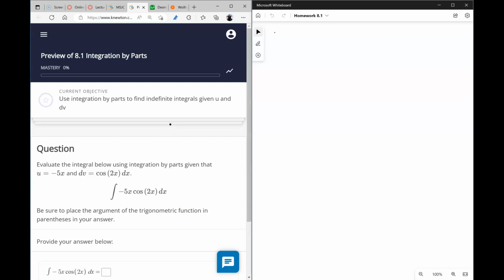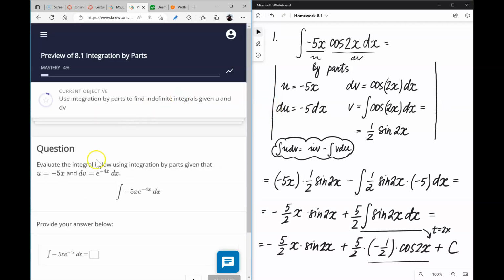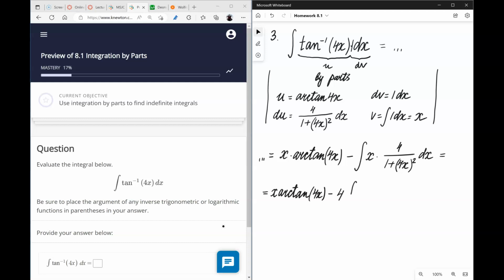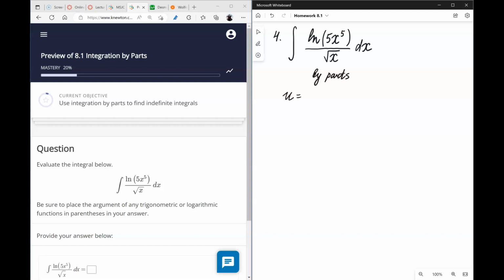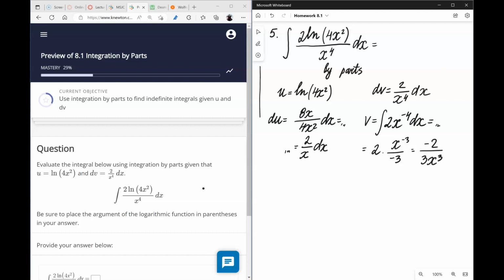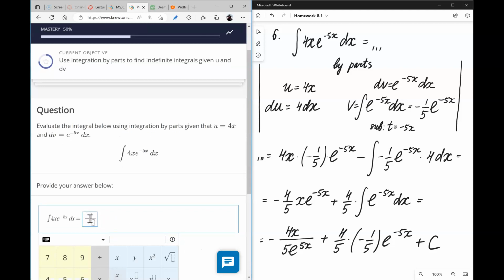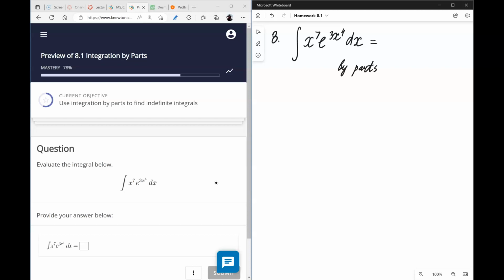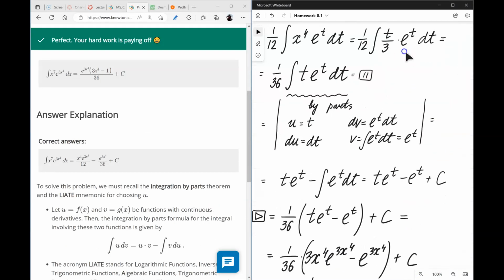Homework 8.1 Integration by Parts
In this video, I go over the homework covering Integration by Parts. To navigate the tutorial, you may use the following timecodes:
0:00 Intro
0:33 Use integration by parts to find indefinite integrals given u and dv
5:42 Use integration by parts to find indefinite integrals given u and dv
9:03 Use Integration by parts to find indefinite integrals
15:51 Use integration by parts to find indefinite integrals
19:48 Use integration by parts to find indefinite integrals given u and dv
24:50 Use integration by parts to find indefinite integrals given u and dv
28:07 Use integration by parts to find indefinite integrals
31:42 Use integration by parts to find indefinite integrals
38:11 Outro